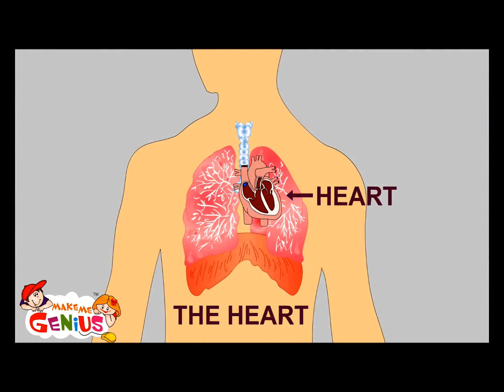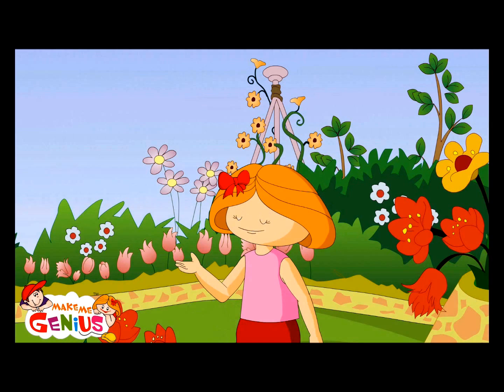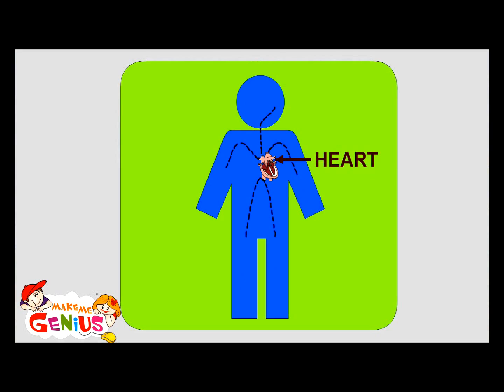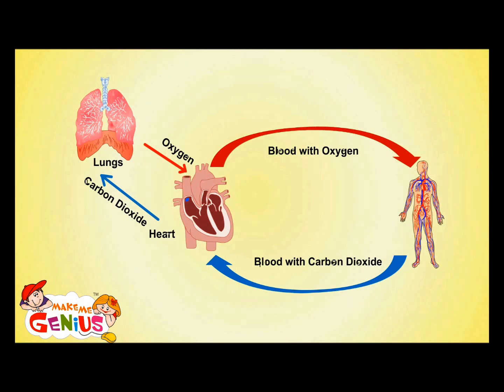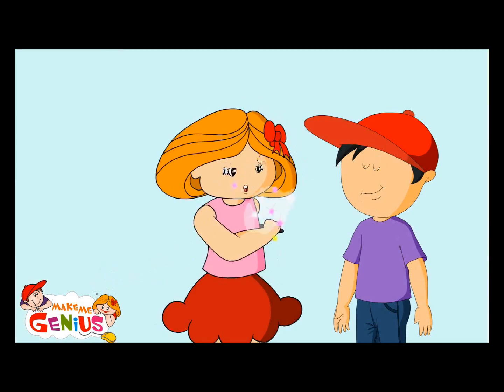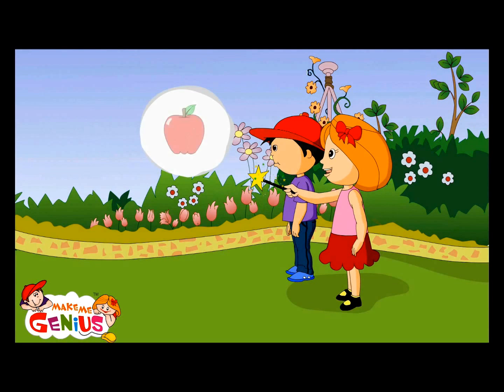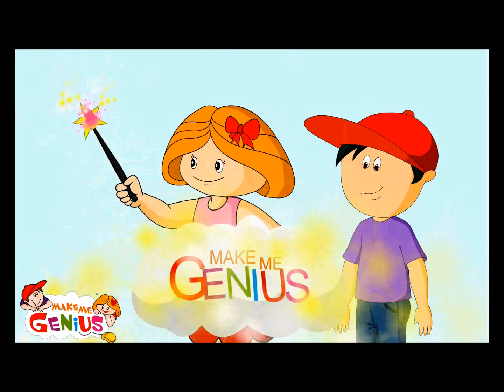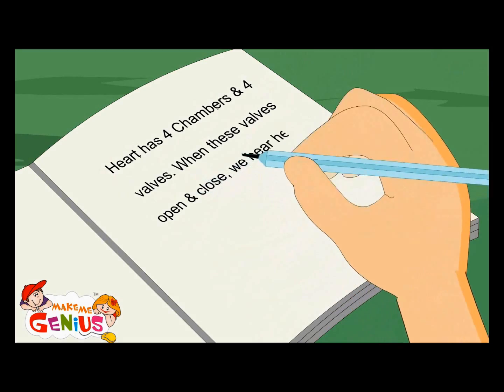Blood Circulatory System -Human Body-Class 7,Class 8,Class 9,class 6 students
for free educational videos for kids.

"How human body works series " science education videos for kids.In this video, two small animated characters try to understand whole circle of the blood inside the human body.How the heart acts as a pump for circulating the blood.How veins and arteries play important role in smooth functioning of human body.It also takes the kids through the importance of blood -flow for human body.Good from kids of standard 5,6,7,8.Enjoy learning with fun.